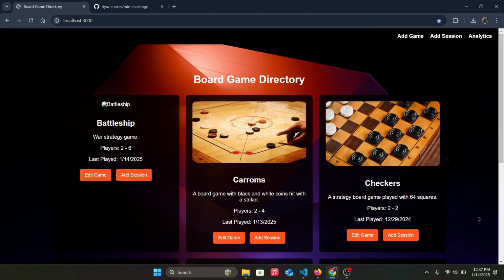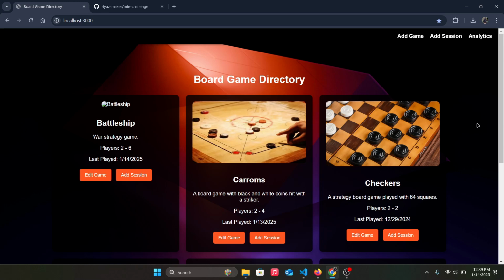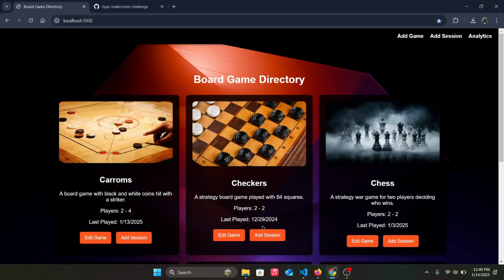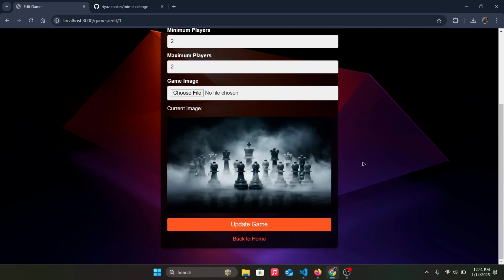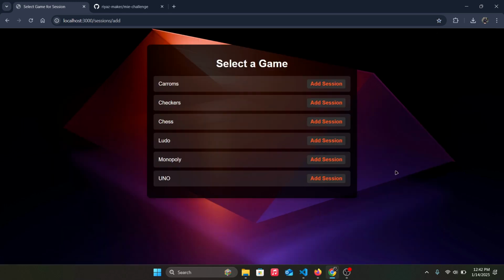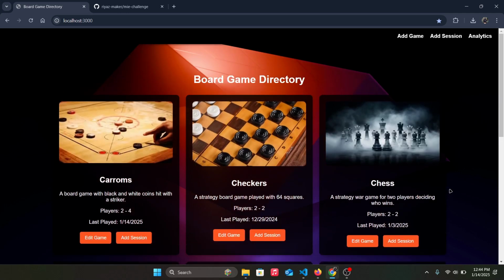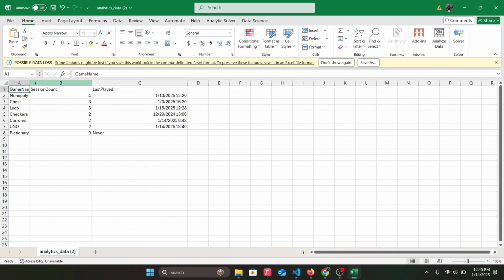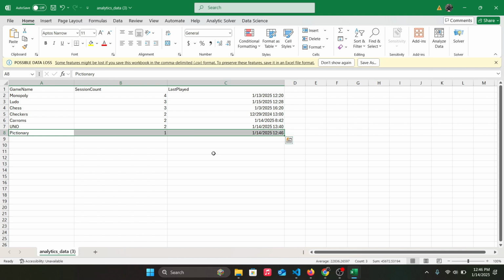Board Game Directory - MIE Coding Challenge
This video is recorded as part of demonstration for the coding challenge of Medical Informatics Engineering.